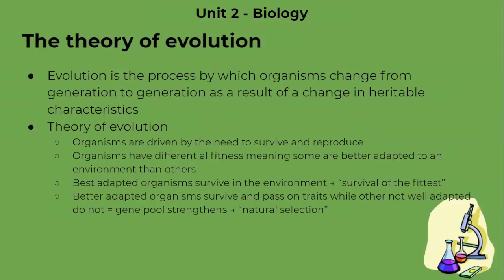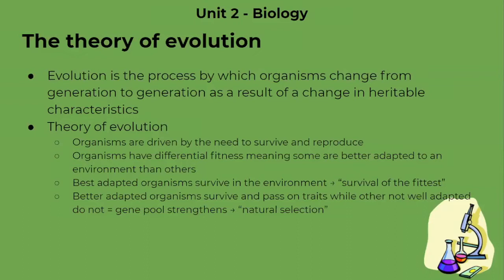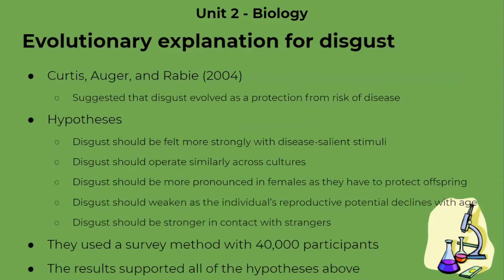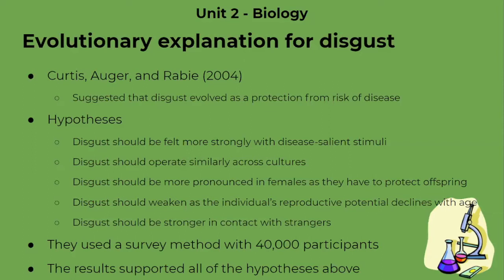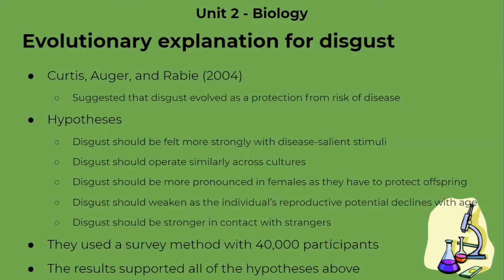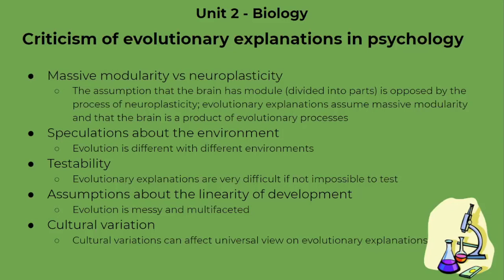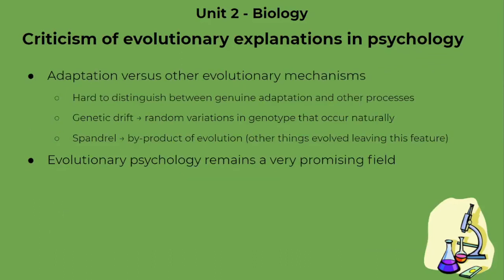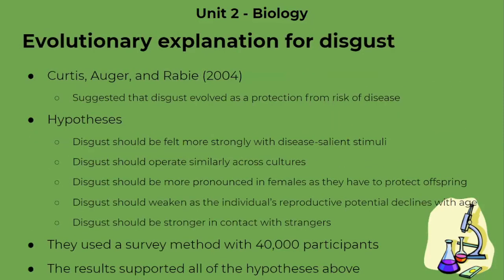Unit 2 Lesson 8 - Evolutionary explanations for behavior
End of unit!
Let’s discuss the evolutionary perspective!
In this video we will be discussing evolutionary explanations for behavior.